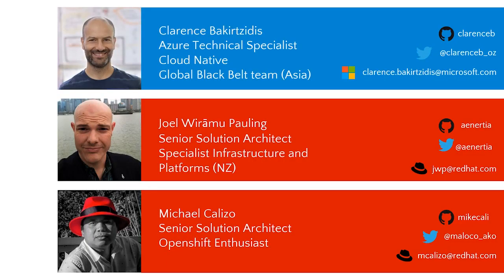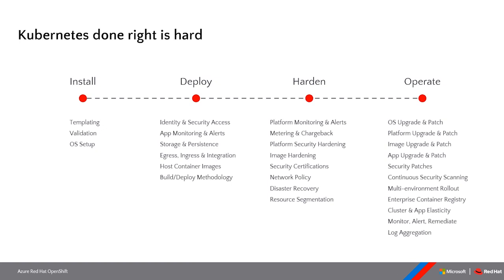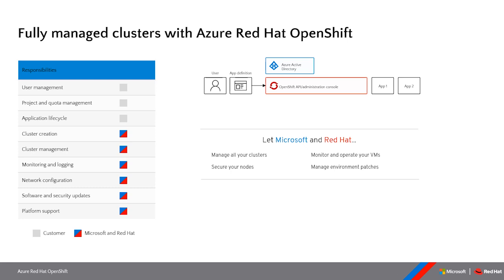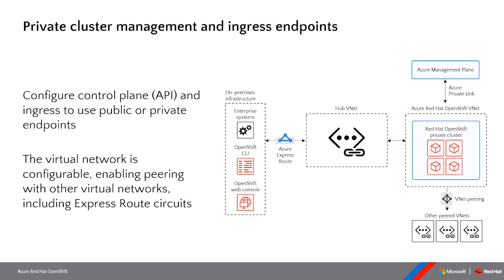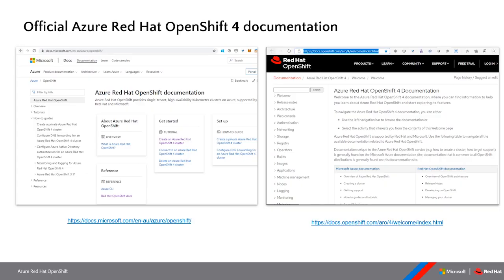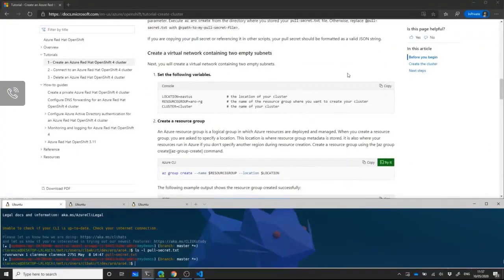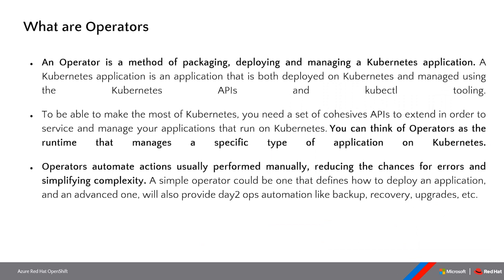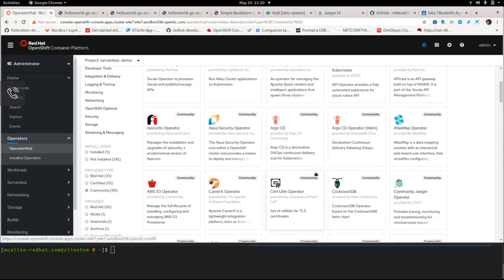Azure Red Hat OpenShift (ARO -) 4.3 ; Deployment/Instantiation , Service Mesh & Operator Demos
Red Hat OpenShift Kubernetes Container Platform in Azure. Easily build, deploy, and manage modern container-based apps

Technology that enables digital transformation and application modernization. OpenShift provides a consistent application platform for hybrid cloud infrastructures. Fully managed in partnership by Microsoft and Red Hat